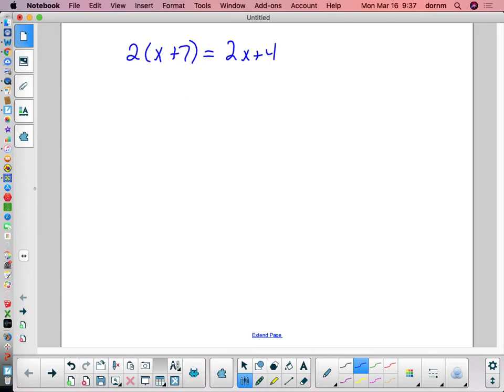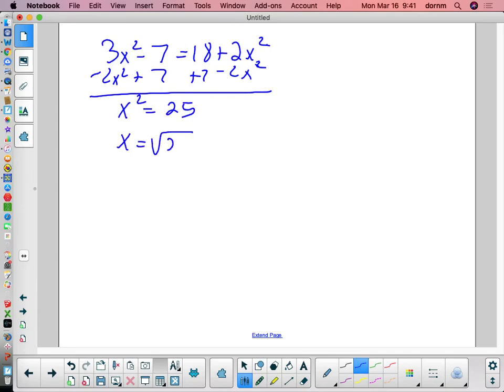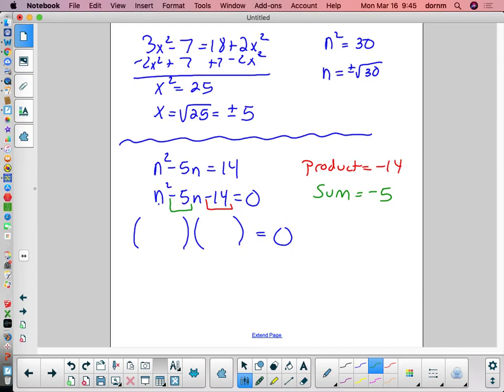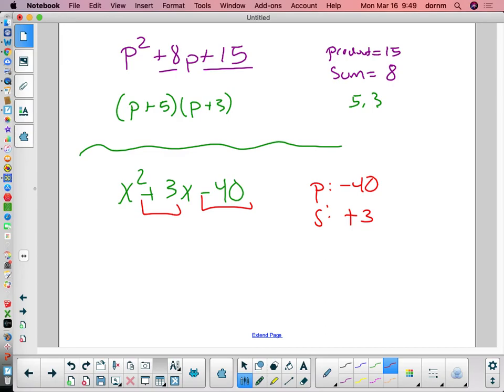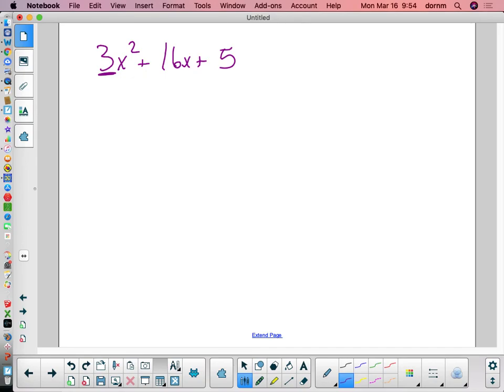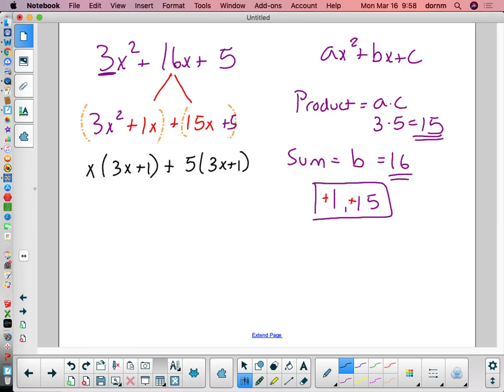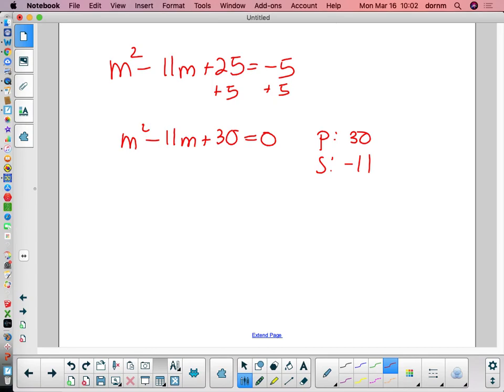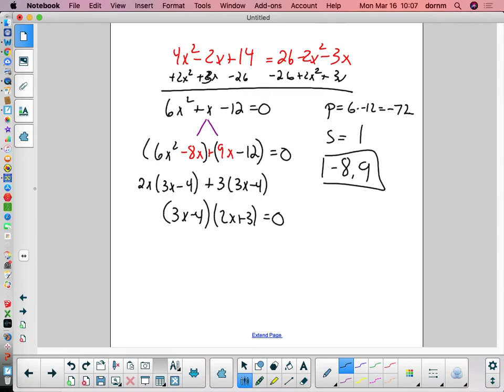Algebra Review - FOIL, Factor and Solve Quadratic Equations